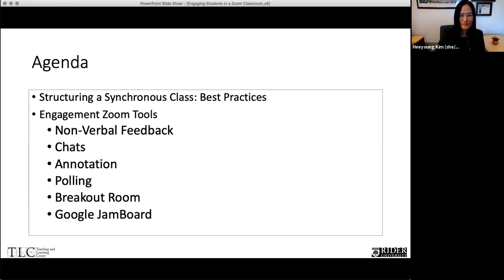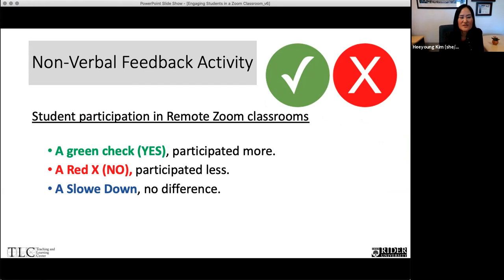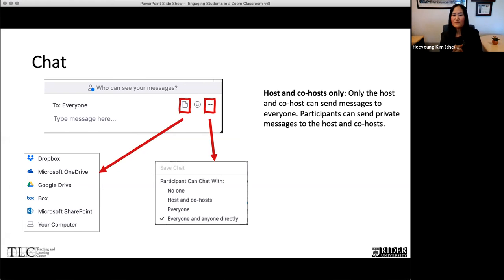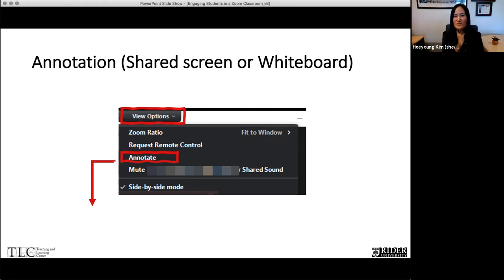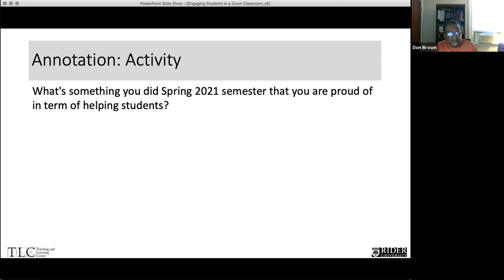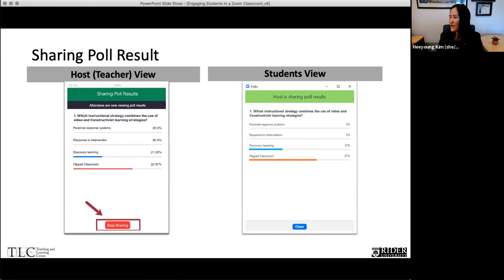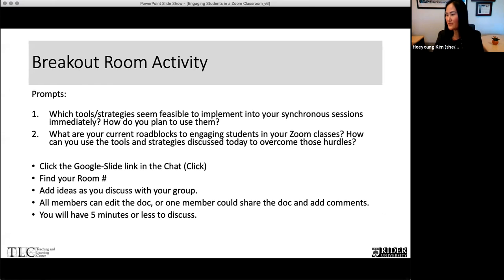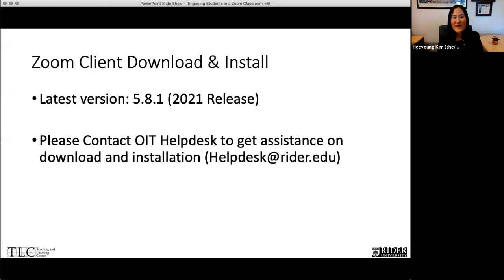Using Zoom to Teach Effectively